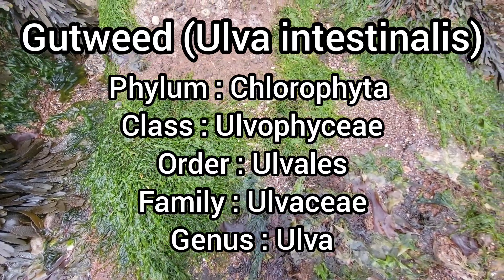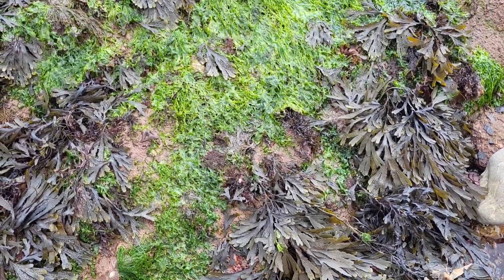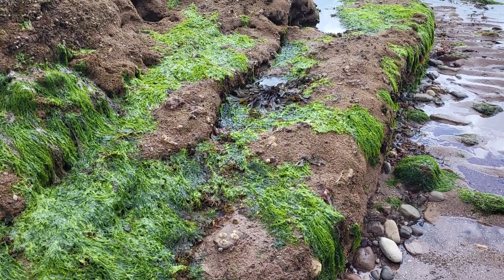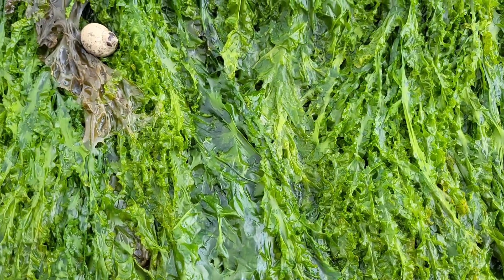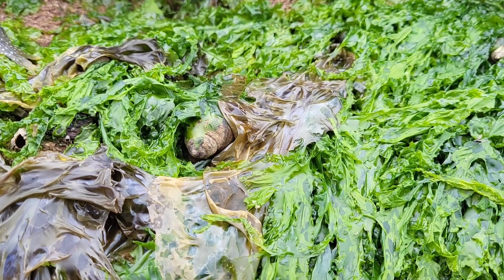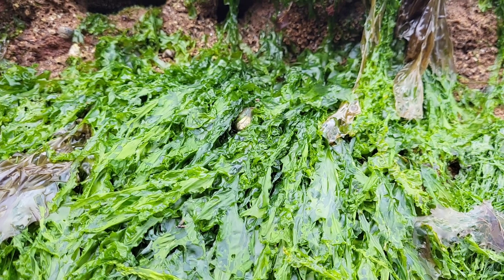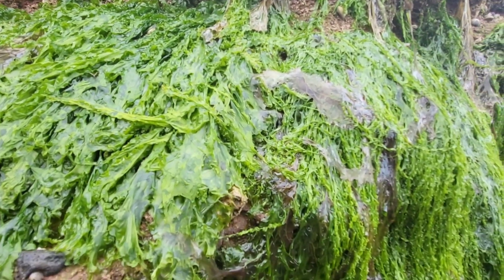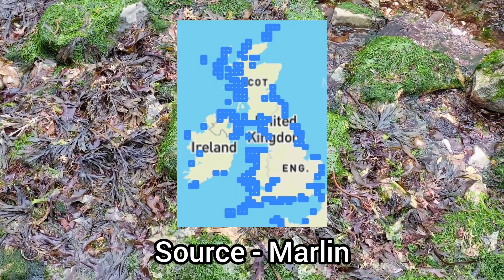Species Spotlight - Gutweed (Ulva intestinalis)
In today's episode of species spotlight, I will be telling you all you need to know about Gutweed (Ulva intestinalis), a common species of seaweed found all over the UK's coasts!